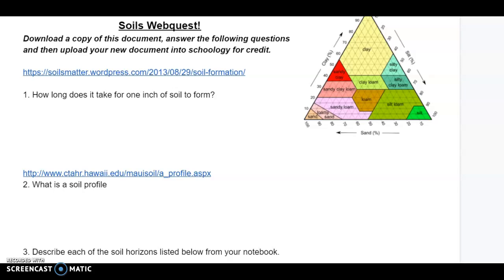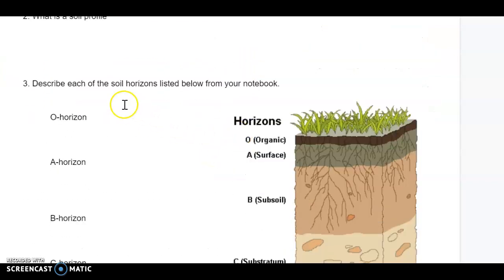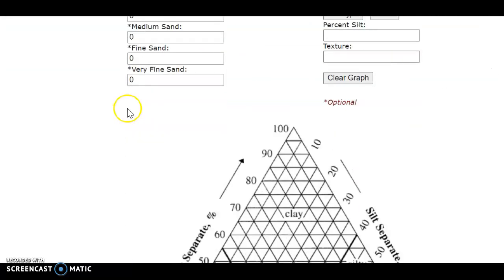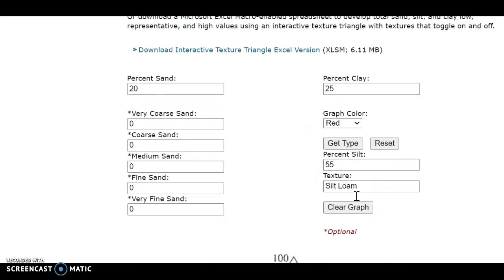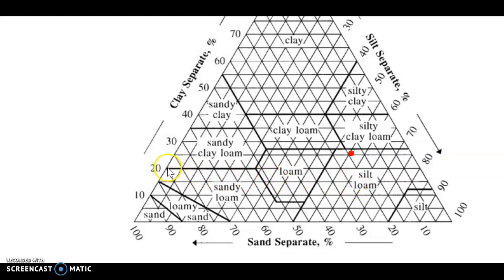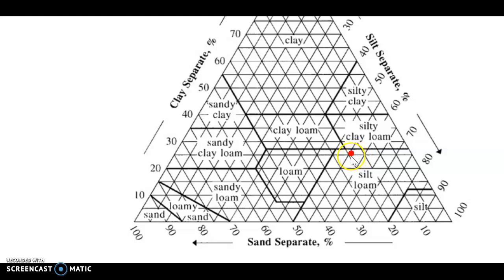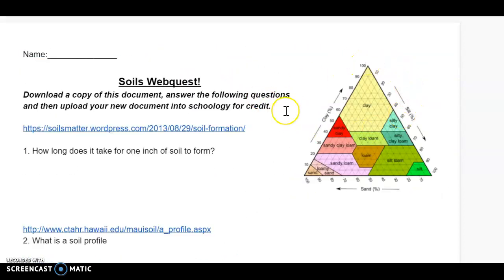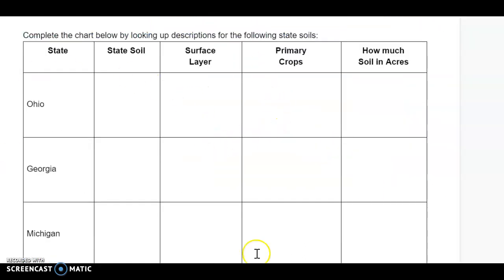Soil Webquest Help